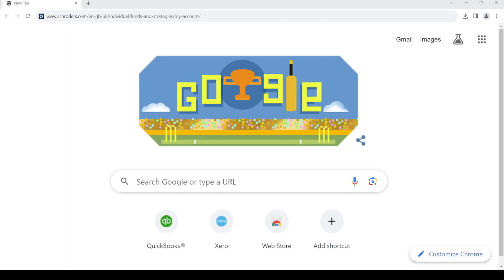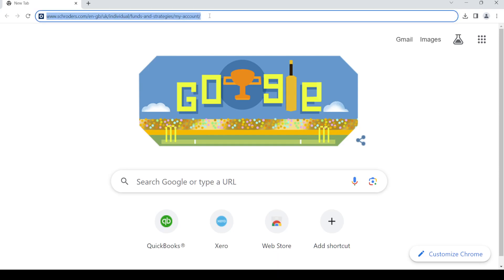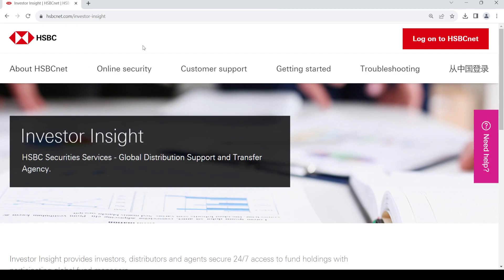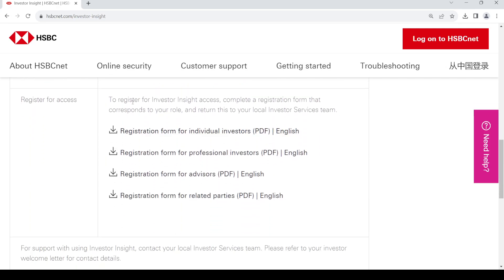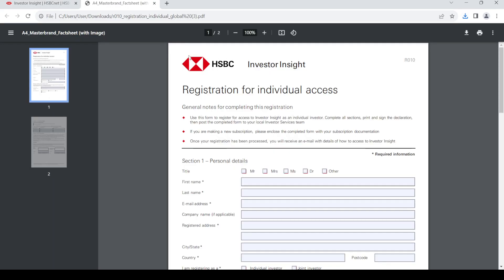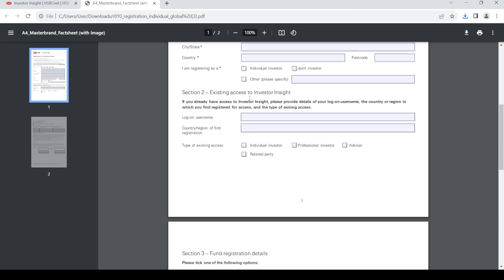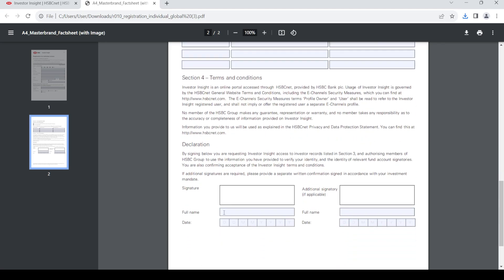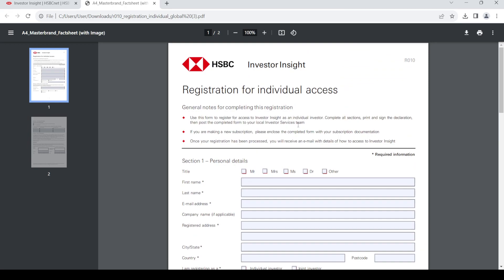✅ How To Open Schroder Account (Full Guide)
Discover the comprehensive steps to effortlessly open a Schroder account with our detailed guide. Whether you're a seasoned investor or a newcomer to the financial world, this video breaks down the process, highlighting key features and benefits offered by Schroder. From account setup to investment options, we cover it all. Have questions or need clarification?

Key Learning Points:

Step-by-step guide to opening a Schroder account
Features and benefits of Schroder for investors
Overview of investment options and strategies